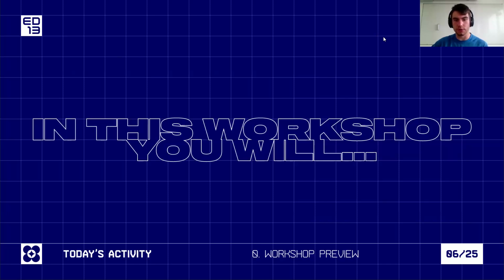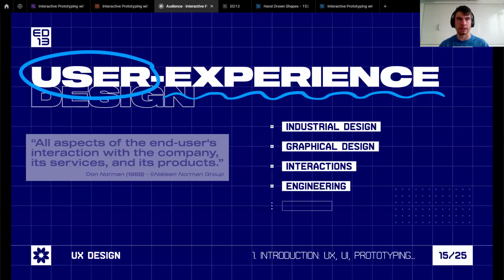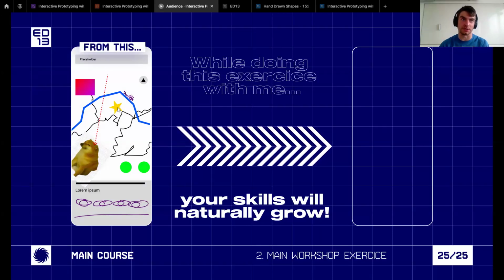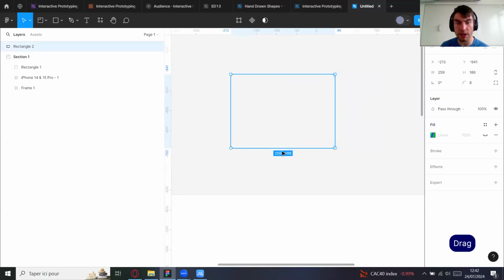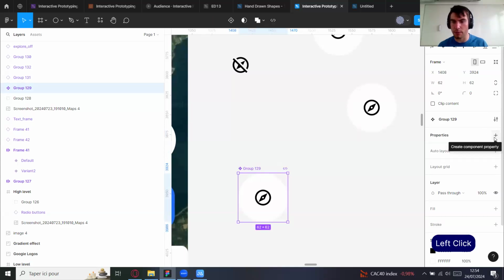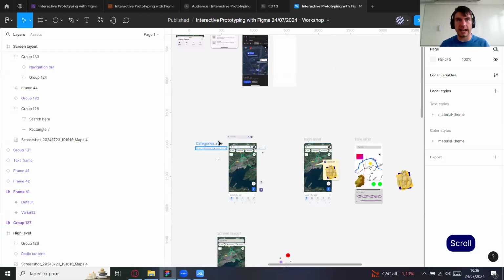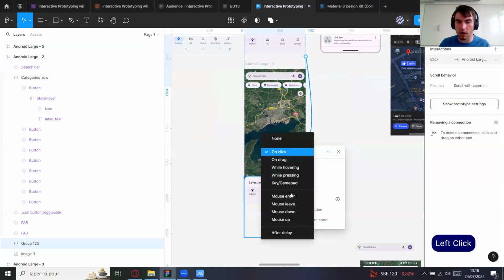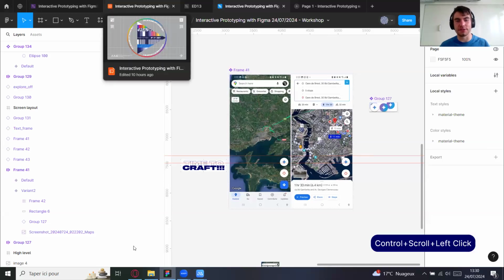Interactive Prototyping with Figma with Ewen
WORKSHOP DETAILS:
🌐 Online workshop - Hands-on Interactive Prototyping with Figma (1 hour to kickstart your journey into UX Design!)

You're scrolling on your favorite app and encounter this famous "oh wait" moment... Is it a button misaligned or missing? Are the actions taking too many steps to be completed? Or is it the overall visual aspect of the interface that is disturbing? Well, I have good and bad news for you. The bad news is that these insights of yours are faraway wishes and way too low-priorities that app creators won't ever dedicate time to fix... However, the good news is that these reflections hint that you are already sensible about UX & UI Design!

In this hands-on workshop, you'll dive into the powerful world of Figma, one of the leading tools for prototyping, tagging along with Ewen Doulin, a french UX Designer specialized in hi-fidelity prototyping and by user-focus approaches. Rather than just following a generic walk-through tutorial, you can add your own creative touches or even take detours, share it with other participants, and if you ever get lost, be able to catch up on the main exercise led by the designer!

Discover the fundamentals of UX/UI Design
Learn the basics of Interactive Prototyping through Figma
Design a hi-fidelity functional prototype and test it (on several devices)
Figure out how to build user-approved features by sharing your work with others